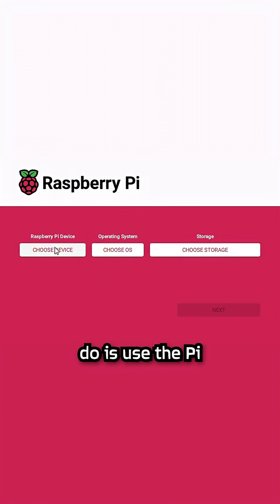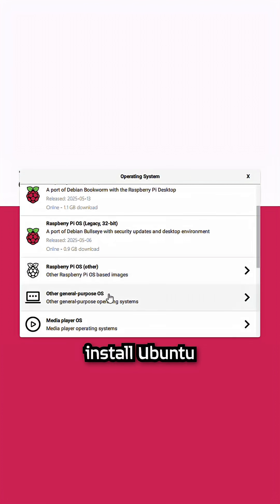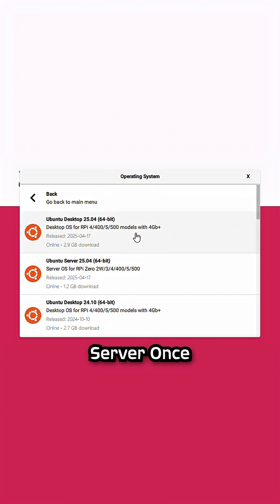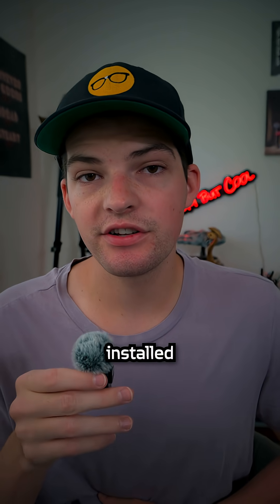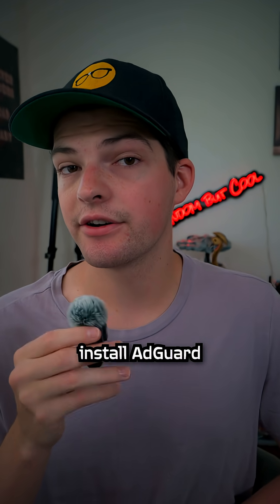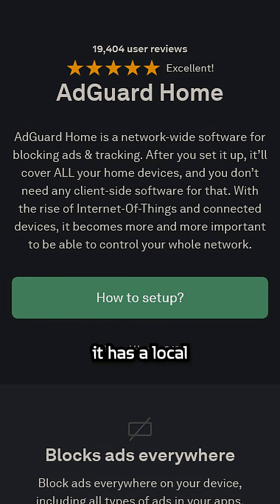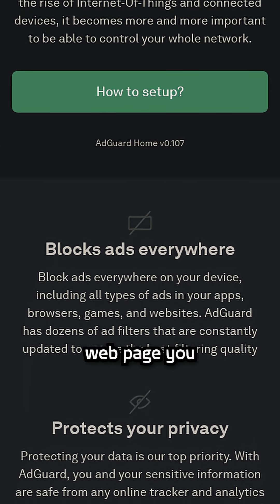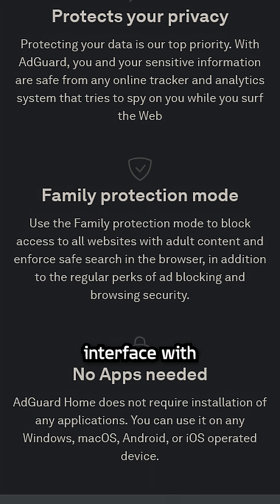Block All Ads on Your Network 🔗